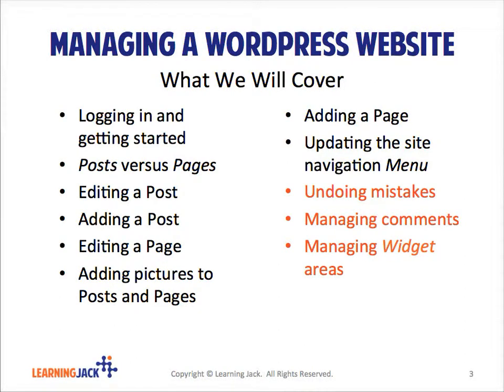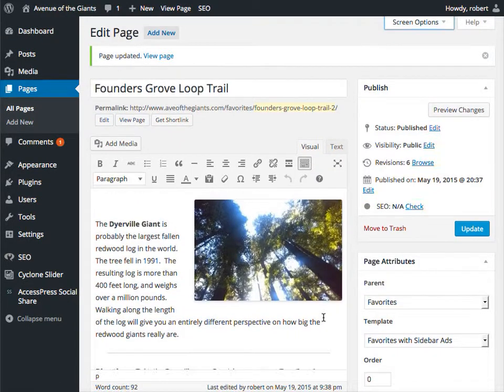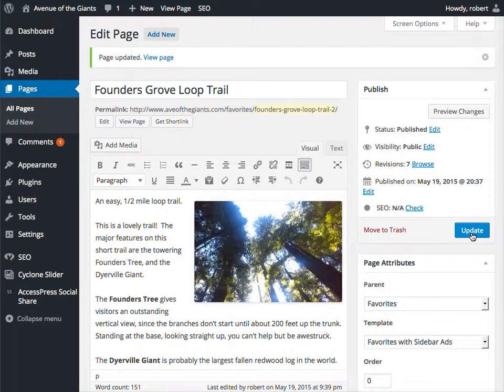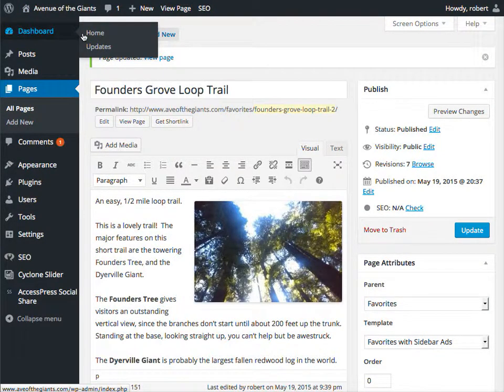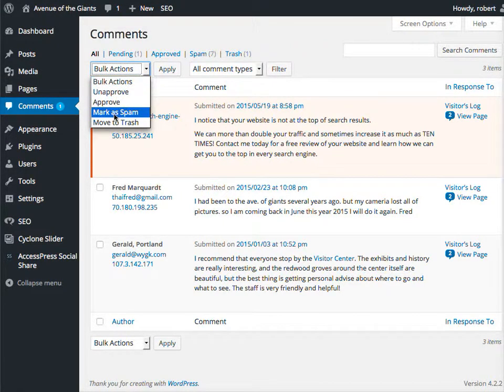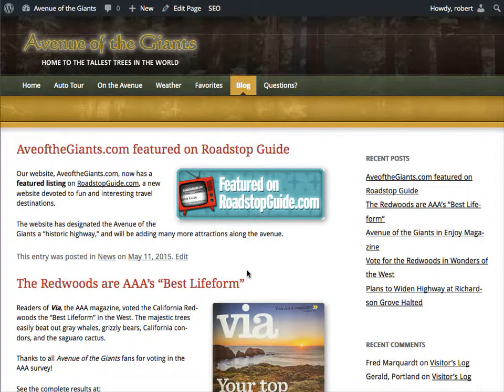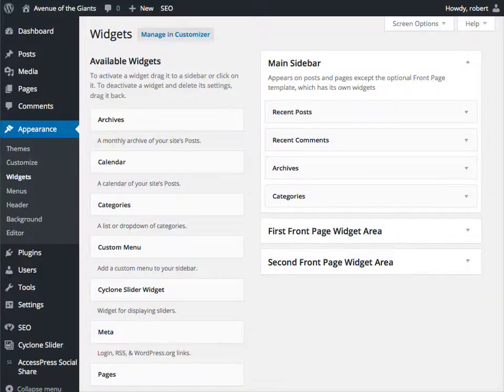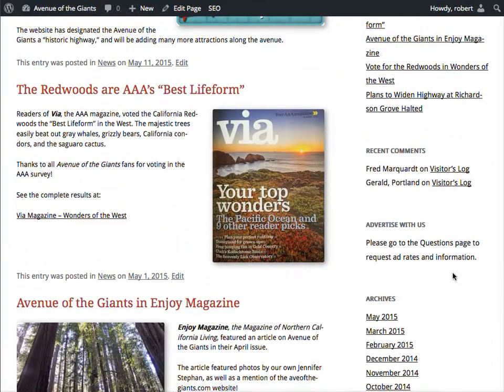Managing Your Site with WordPress - 4 of 4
This series is intended for a person who manages and updates the content of a WordPress website.  In this module, you will learn:

* Undoing mistakes

* Managing comments

* Managing Widget areas

You will need access to a website built on WordPress, and the user ID and password to log in.

For the complete course, visit LearningJack.com